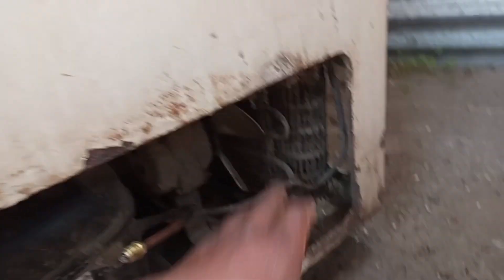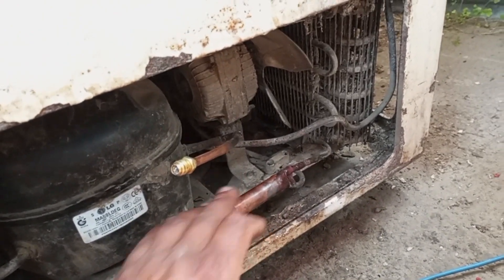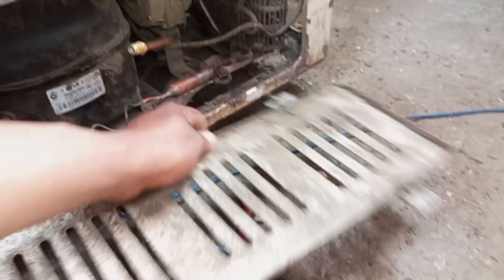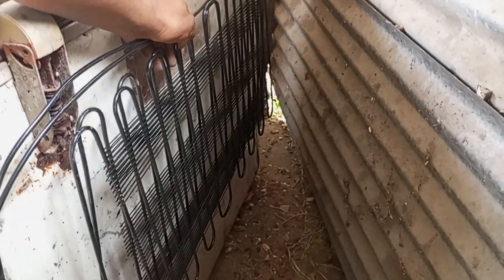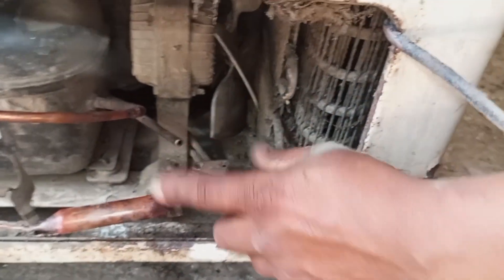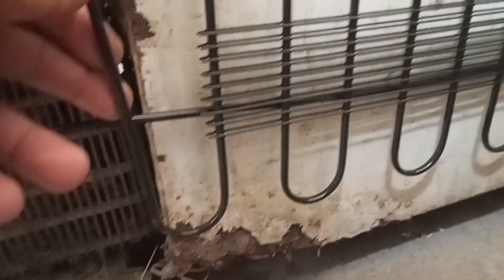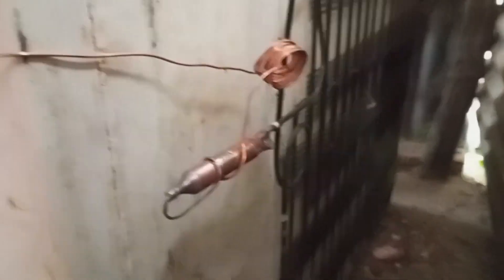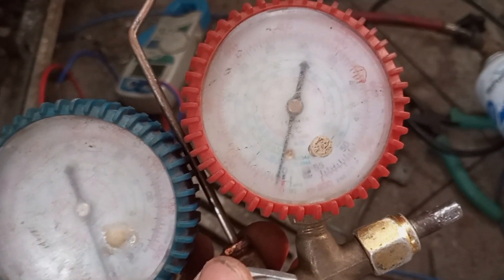how to repair deep fridge/ how to check gas leakage/ deep freezer gas leakage/ बार बार choking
in this video i'll show you how to repair when its बार बार choking fridge repair
how to repair fridge not cooling
how to replace refrigerator cooling chamber
how to replace fridge chamber
refrigerator starting capacitor
how to use starting capacitor on fridge
how to use running capacitor on fridge
how to connection starting capacitor on refrigerator
how to connection running capacitor on refrigerator
how to repair fridge
how to repair fridge light
how to repair fridge light not working
how to repair fridge door
how to repair fridge compressor
how to repair fridge gas leak
how to repair fridge not working
how to repair fridge at home
how to repair fridge relay
how to repair refrigerator not cooling
how to repair refrigerator freezer hole
how to repair refrigerator compressor
how to repair refrigerator light
how to repair refrigerator gas leak
how to repair refrigerator defrost problem
how to repair refrigerator rubber
how to repair refrigerator bulb
how to repair refrigerator no power
how to gas charge in refrigerator
how to gas charge in deep freezer
how to gas charge in inverter fridge
how to gas charge in fridge
gas charging in refrigerator
gas charging
gas charging fridge
gas charging kaise karte hai
gas charging in chiller
gas charging pipe gas charging gauge
gas charging kaise kare
gas charging in deep freezer
how to replace refrigerator compressor
how to replace refrigerator door magnet
how to replace refrigerator thermostat
how to replace refrigerator light bulb
how to replace refrigerator capillary tube
how to remove refrigerator compressor
how to change refrigerator compressor oil
how to replace refrigerator relay overload
how to replace refrigerator compressor start relay
how to replace refrigerator compressor oil
how to replace refrigerator condenser
how to replace refrigerator condenser fa motor
how to replace fridge condenser
how to fix refrigerator not cooling
how to fix refrigerator not cooling whirlpool
how to fix refrigerator not cooling samsung
how to fix refrigerator not cooling lg
how to repair refrigerator not cooling sharp
how to fix refrigerator cooling problem
how to fix refrigerator if not cooling
how to replace refrigerator thermostat yourself
how to repair a refrigerator that is not cooling
how to replace a refrigerator compressor
how to change refrigerator thermostat
how to replace fridge thermostat
how to replace whirlpool refrigerator thermostat
how to repair refrigerator thermostat
how to replace refrigerator relay
how to change refrigerator relay
how to remove refrigerator relay cover
how to remove fridge relay
how to replace fridge relay
how to change refrigerator compressor
how to change refrigerator compressor relay
how to change fridge compressor
how to change freezer compressor
how to change refrigerator condenser
how to change fridge condenser
how to repair refrigerator not cooling whirlpool
how to repair refrigerator not cooling samsung
how to repair refrigerator not cooling lg
how to change fridge cooling coil
how to fix refrigerator not cooling problem
how to change fridge thermostat
how to change the fridge door side
how to change a refrigerator compreser
how to change godrej fridge thermostat
how to replace godrej fridge thermostat
how to change deep freezer thermostat
how to check refrigerator relay with multimeter
how to check compressor relay on refrigerator
how to check refrigerator compressor
how to check refrigerator compressor with multimeter
how to check refrigerator compressor gas
how to check refrigerator compressor without relay
how to check refrigerator compressor pressoure
how to check refrigerator compressor size
how to check inverter refrigerator compressor
how to know refrigerator gas leak
how to know refrigerator compressor is bad
refrigerator gas meter using
refrigerator gas pressoure chart
refrigerator gas charging
refrigerator gas filling
refrigerator gas leak from freezer
refrigerator gas charging r134a
refrigerator gas charging r600a
refrigerator gas charging pipe
refrigerator gas leakage problem
refrigerator compressor death
refrigerator compressor jam
how to repair refrigerator compressor jam
refrigerator starting capacitor
how to connection running capacitor on refrigeratorchest freezerfrigidaire refrigerator not coolinghow to repair deep fridgenot coolongrefrigerator not cooling but freezer is finerefrigerator not cooling enoughrefrigerator not cooling or freezingrefrigerator not cooling properlyrefrigerator repairsamsung refrigerator not coolingwhirlpool refrigerator not cooling